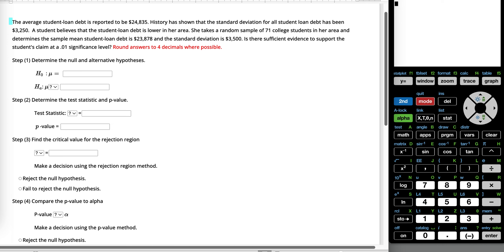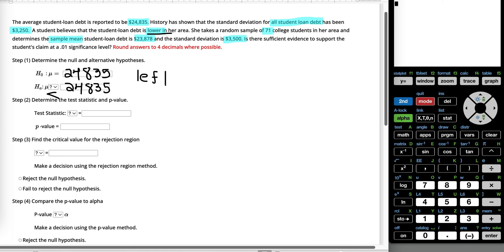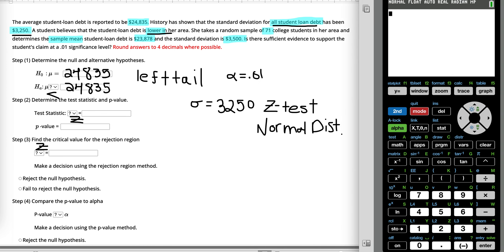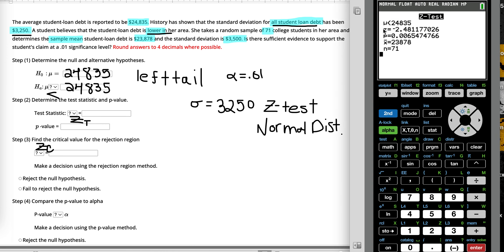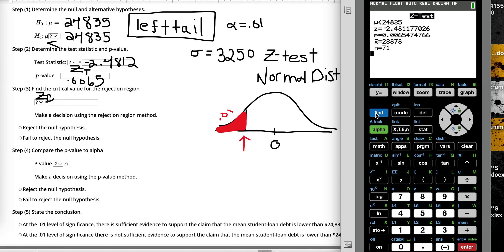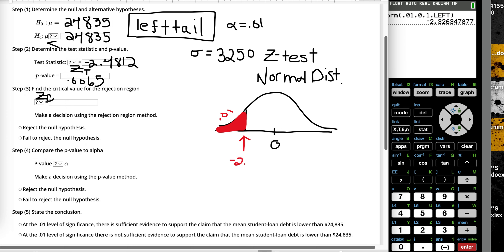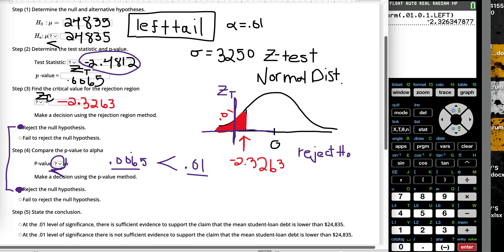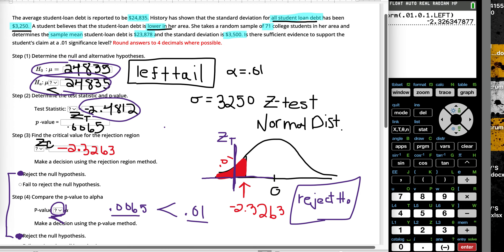Example: Z-Test (Left-Tail)